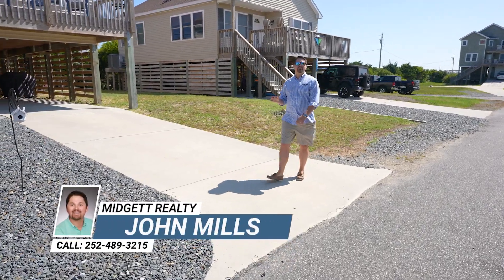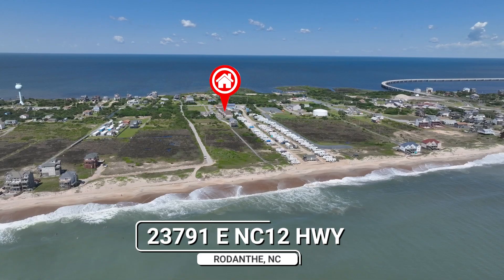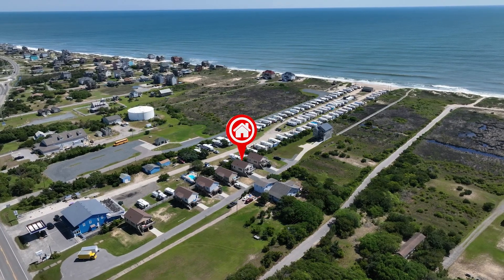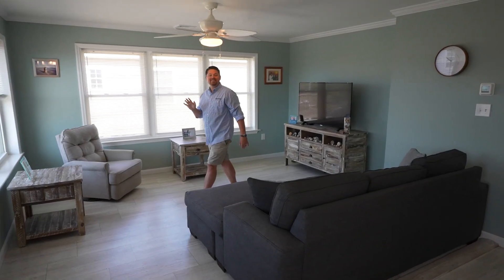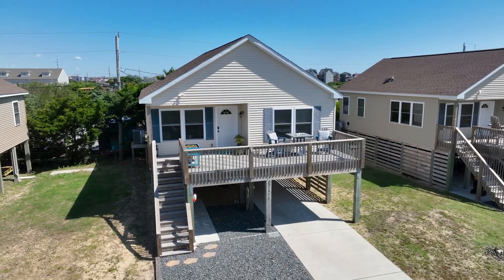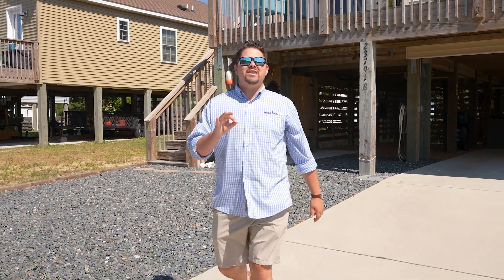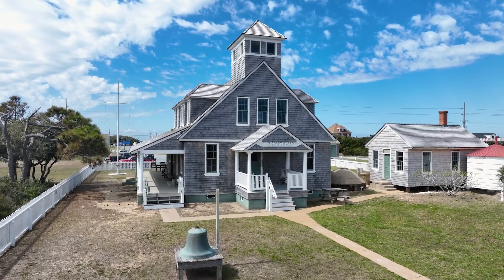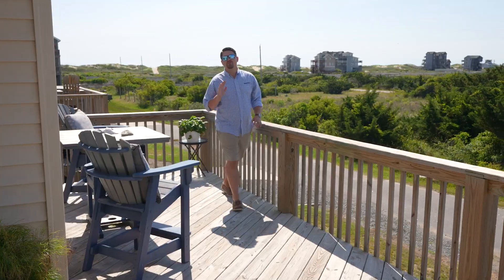Beachside Living in this Charming 2-Bed Home at 23791 E NC12 Hwy Rodanthe, NC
Welcome to your Beachside Getaway! This charming 2-bedroom, 2-bathroom home, built in 2020 and offering 1,045 square feet of modern living space, is nestled in the heart of Rodanthe. With easy access to Rodanthe Ocean Beach featuring a bathhouse, outdoor showers, picnic tables, and an oceanfront gazebo, beach lovers will be delighted by this prime location. County regulations permit a 90-day minimum rental, making it a perfect second home or primary residence. Step inside to an open floor concept with stylish stainless steel appliances that will inspire your culinary creativity. The primary suite features its own private bathroom, while the second bedroom conveniently shares a hallway bath. Whether you're entertaining or relaxing after a day at the beach, this layout ensures comfort and convenience. Adventure enthusiasts will love the close proximity to Salvo Day Use Area for kiteboarding, paddle boarding, and picnicking, or the Rodanthe Pier for fishing. Explore local history at the Chicamacomico Life-Saving Station, immerse yourself in the beauty of Pea Island National Wildlife Refuge, or venture to Kitty Hawk for a hang-gliding adventure. The Outer Banks, especially Hatteras Island, is a premier destination for kiteboarding, windsurfing, and winging. Don't miss this rare opportunity to own a beautiful beach retreat in a vibrant coastal community!